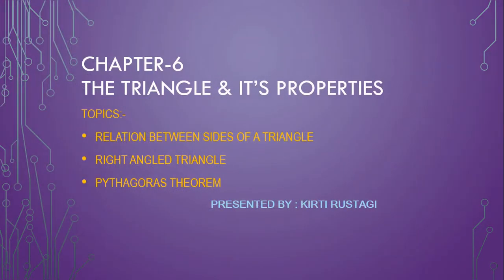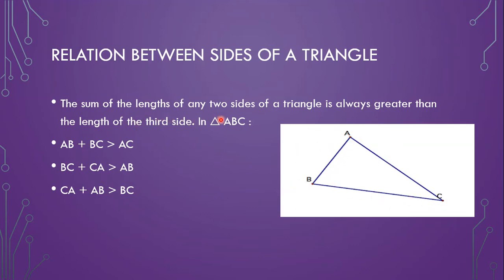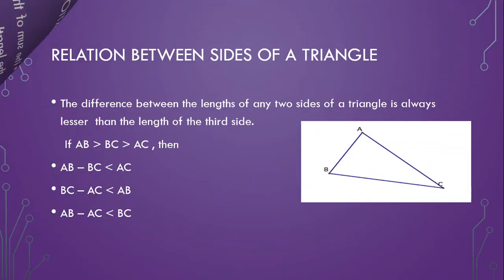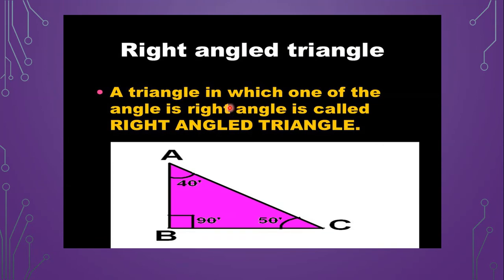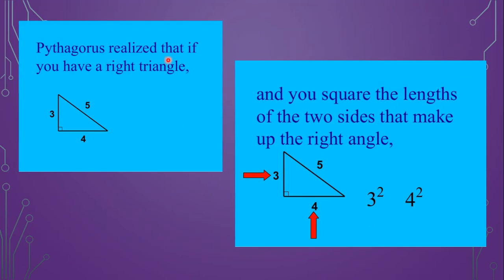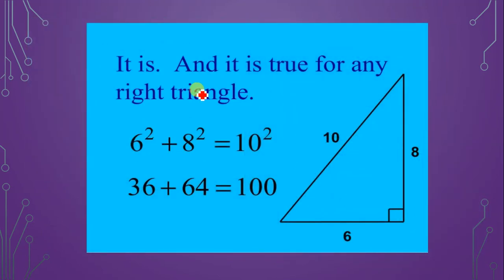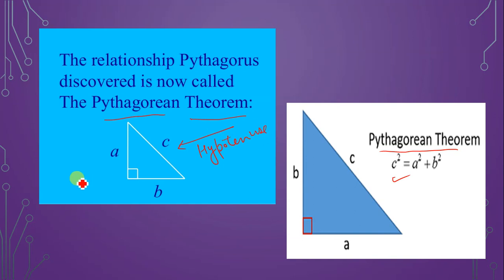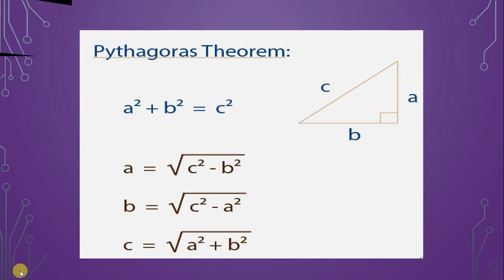Introduction of Pythagoras Theorem class 7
Relationship between sides of a triangle, Right angled triangle and Pythagoras Theorem